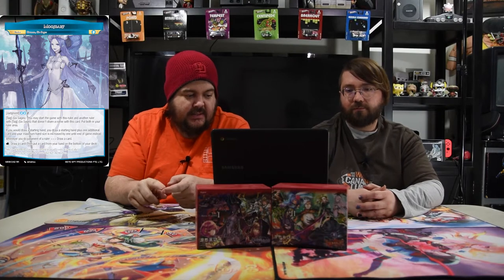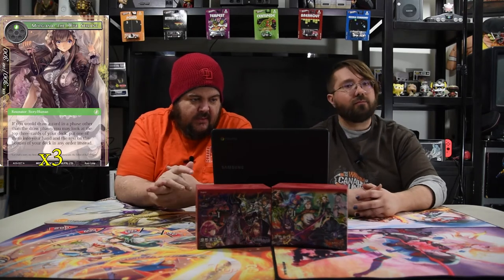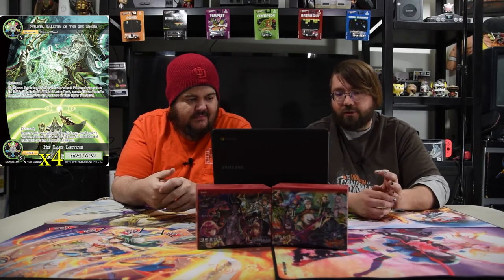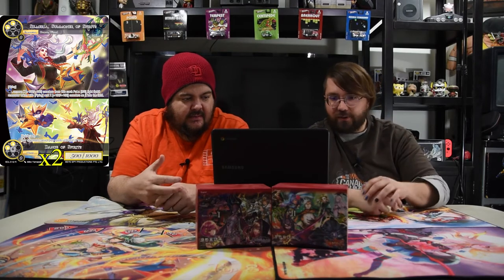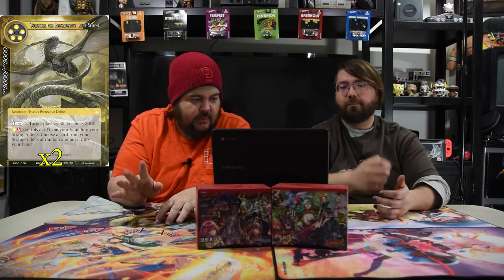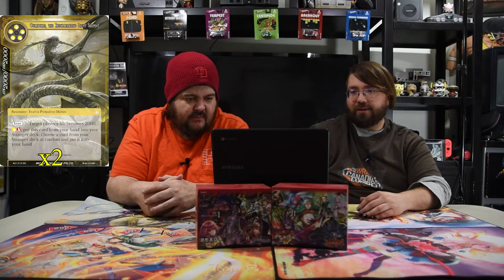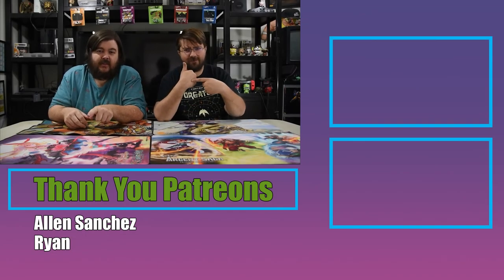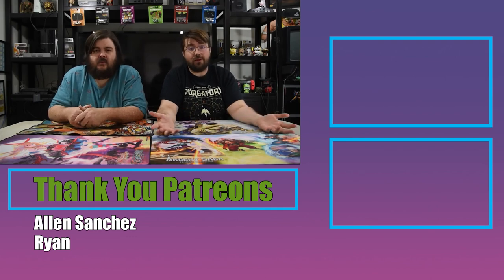Force of Will Deck Tech | Kevin's Kreations: Drawn to Life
Today we are going over a meta OTK deck. Hope you enjoy.

Ruler:
Fiethsing // Fiethsing
Moojdart // Moojdart

Resonators: 15
3 Morgiana, the Wise Servant
4 Welser, Master of the Six Sages // His Last Lecture
4 Mirage, Fantasy Guide // Foresee
2 Silmeria, Summoner of Spirits // Dance of Spirits
2 Ouroboros, the Reincarnating Light Serpent

Spells: 25
3 Genesis
2 Pricia's Call to Action
4 Faurecia's Journey
3 Bewildering Charm
4 Foresee
1 Elixir's Love
2 Resistance of the Twelve Protective Deities
4 Lykeion, the Magic Academy
2 The Magic of Trust and Love

Stones: 10
4 The Magic Stone of the Six Sages
1 Magic Stone of Gusting Skies
4 Magic Stone of Deep Wood
1 Attoractia's Memoria